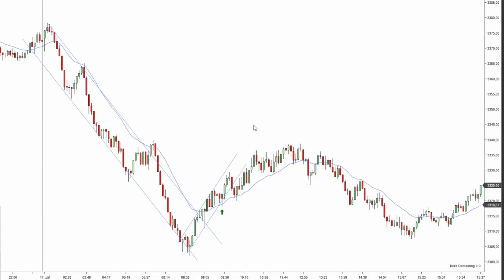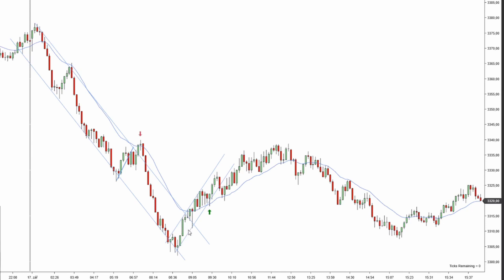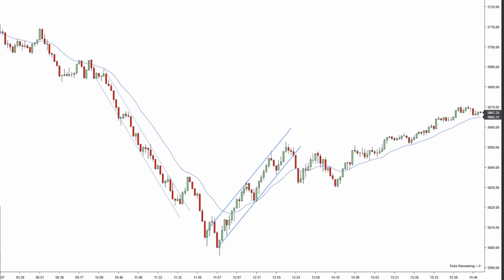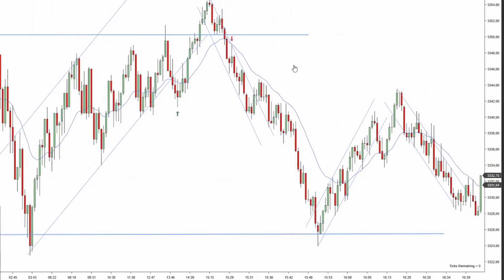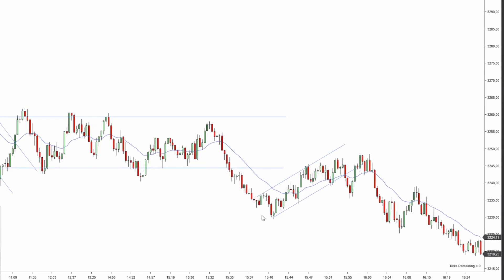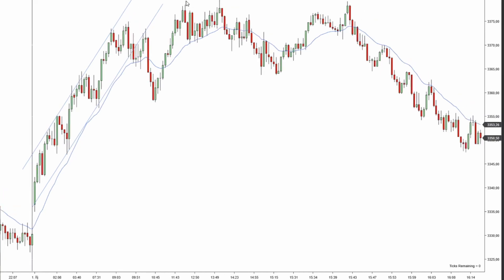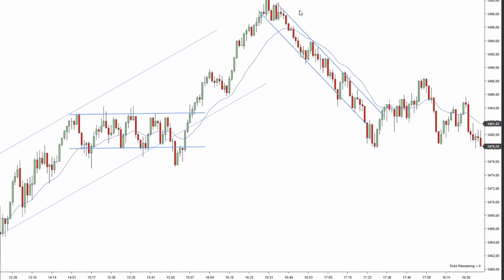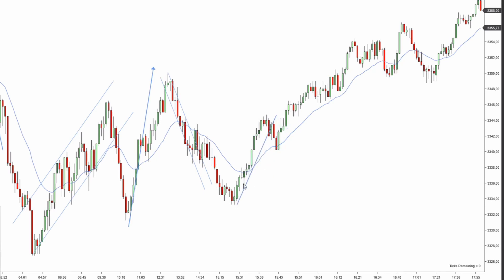Price Action Trading For Beginners: How to Trade Reversals | Trading Tips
A reversal is a change in the price direction of an asset you are trading. A reversal can occur to the downside or the upside. Following an uptrend, a reversal would be to the downside. Following a downtrend, a reversal would be to the upside. Reversals are based on overall price direction and are not typically based on one or two bars on a chart.

When looking for reversal it is important to realize that reversal are countertrend entries. And as we all know countertrend entries are very risky and sticking with the trend is the best strategy. Therefor when looking for reversal a trader needs a safe place to enter. In this videos I am going to try to explain where the safest place to enter is - reversal pattern.

First we need to let the current trade finish. End of the trend happens after a break and a new extreme. Just because there is break of a trendline does not mean a trader can safely countertrend trade. That is too early.
After new extreme price action rules are telling is there is time for correction or possibly a reversal.

If prices go through the EMA and then EMA holds prices, that is a good sign market may be reversing and sides might be switching.

The final piece of the puzzle regarding reversal is a trader should be looking for failed 2 attempts in the direction of a previous trend. If after a break and a new extreme there is a failed 2nd entry in the direction of previous trend now trader can safely enter reversal trade.

More detailes are in the video. Good luck.

The best way to became consistantly profitable is to learn to read the chart in its purest form. There is no holy grail or set of indicators that can make you rich without work. Learning to understand how prices move and why they move is a learnable skill that anyone can achieve.

OUR PRICE ACTIONS RULES WORK IN EVERY MARKET AND EVERY TIMEFRIME.

Priceaction is universal and technical analysis patterns repeat over and over again on consistent basis.

Trading with a fear is the most common fear most trade have. It is crippling and can get your mind frozen. The key to consistancy is to be emotionless and fear nothing in trading.

Money Management

Target Profit - 10 Ticks
Stop Loss - below signal bar (around 10 ticks)

Overall market context is more important than individual patterns.
Technial analysis works and it repeats over and over.

Looking for a funding company?  I use these

Code - TWA - Always gives the Highest Discount

 Code - TWA - Always gives the Highest Discount and the Best Price. (RXBKISKT)